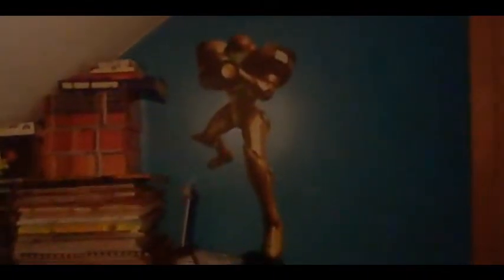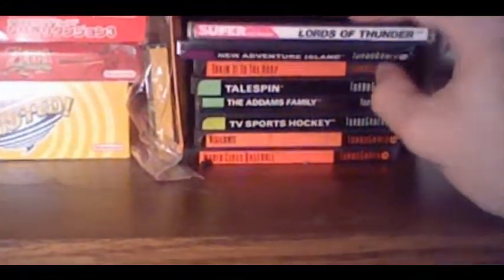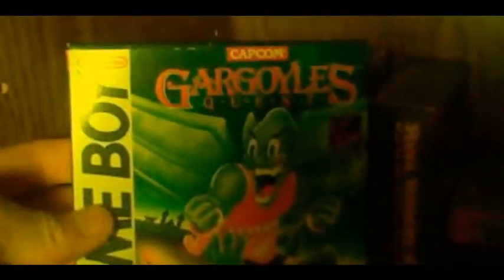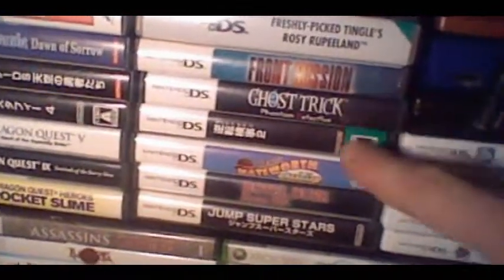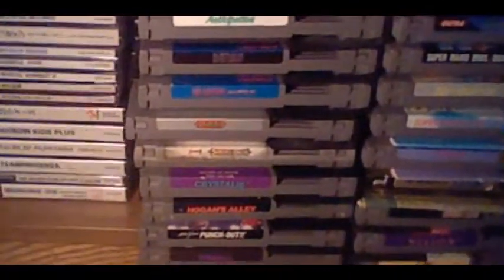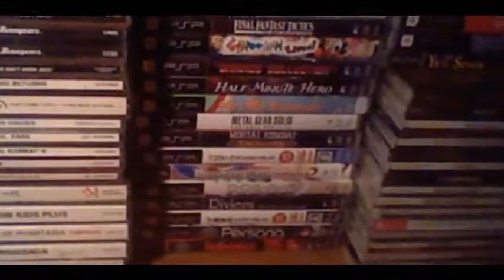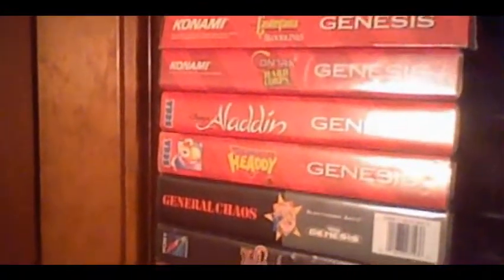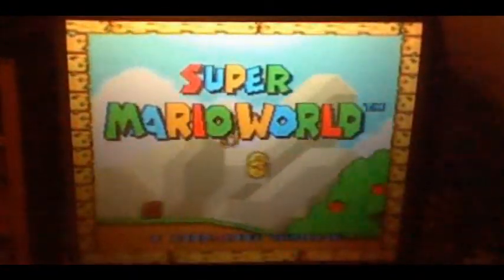A tour of Samurai Sam's game room!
Take a look at my little slice of heaven!

I apologize for the low video quality. I'd like to get a better-quality camera but I can't justify spending that money.

Try and count how many times I say "absolutely" or "really cool!" Also, I know I say "game" redundantly a lot. I picked that up from watching another collector's videos.

Also, I forgot to mention that I keep some loose GBA games in the cases for my DS games.

If you want me to show off or talk about something in more detail, just ask me and I'll probably do it! I couldn't talk nearly as long as I'd like to because then the video would be way too long.